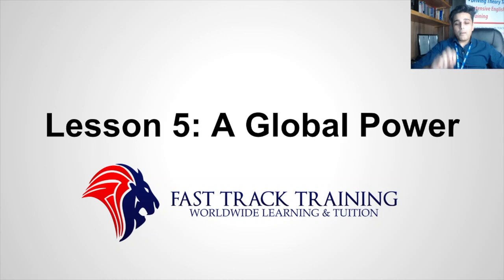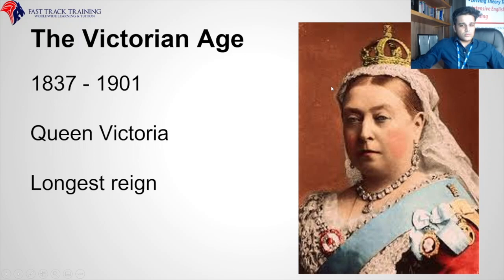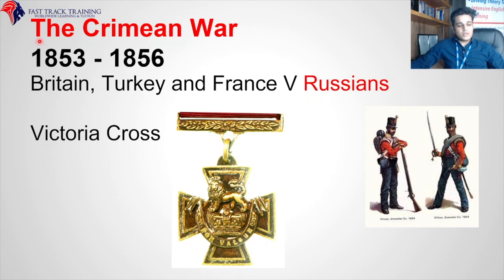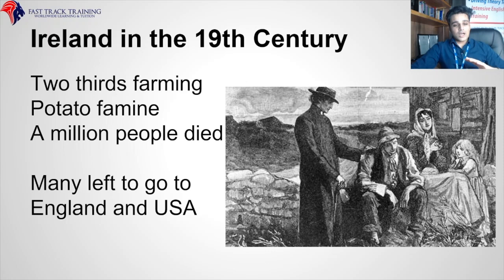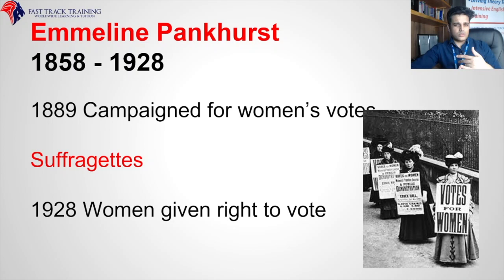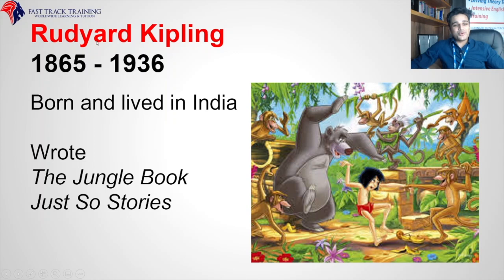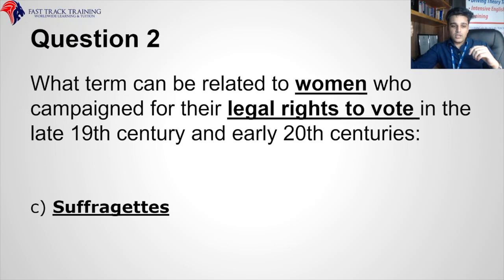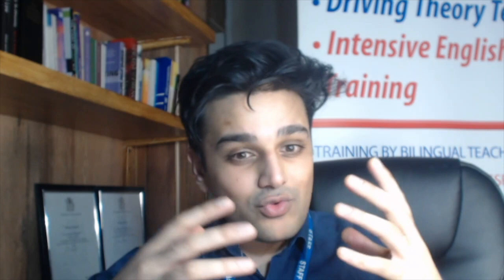How To Pass The Life In The UK Test Lesson 5 A Global Power Part 2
The Victorian Age
The British Empire
Trade and Industry
George and Robert Stephenson
Isambard Kingdom Brunel
19th Century
The Crimean War
Florence Nightingale
Ireland in the 19th Century
Voting
Emmeline Pankhurst
The Boer War
The Commonwealth
Rudyard Kipling

Struggling to pass your test? Why not join our online training and secure your future today?

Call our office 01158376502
Call the support team 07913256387